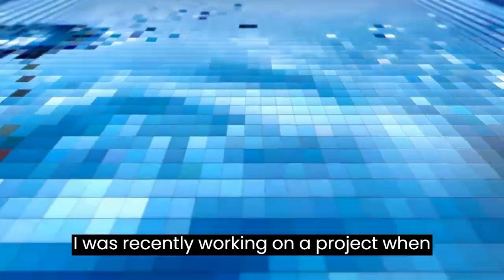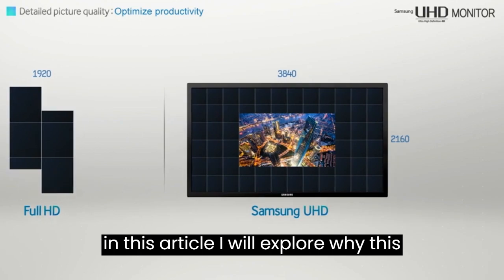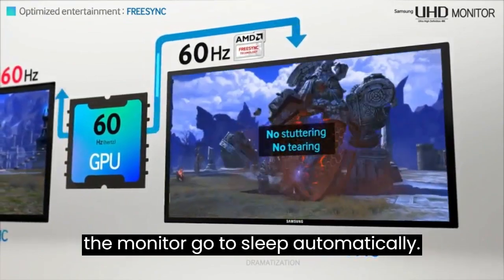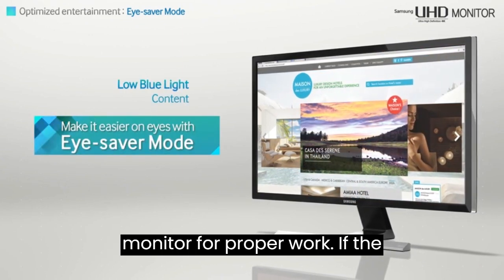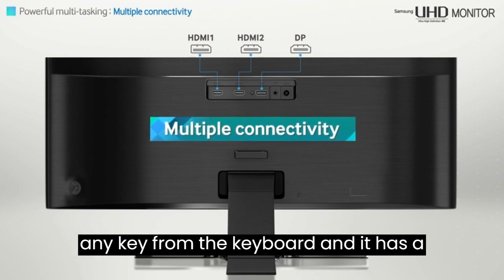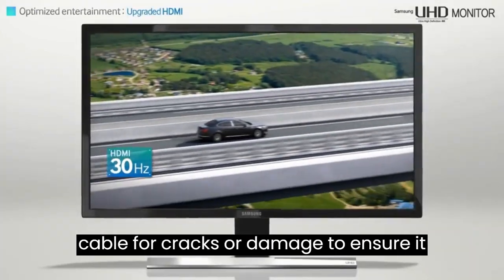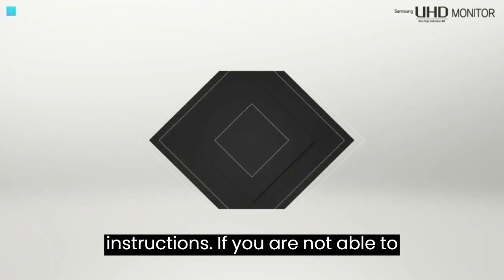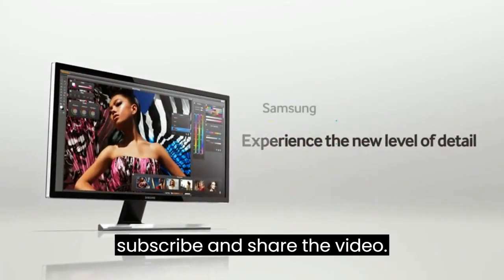How to fix Samsung monitor sleep mode problem | Samsung monitor not waking up from sleep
In this video we will discuss the possible solutions to fix the Samsung monitor sleep mode issue.

1. samsung monitor not waking up from sleep
2. samsung monitor sleep mode problem
3. samsung monitor standby mode
4. samsung monitor sleep mode
5. samsung monitor sleep settings
6. samsung monitor going in standby mode
7. samsung monitor turn off sleep mode
8. samsung sleep mode not turning off
9. samsung monitor stuck in sleep mode
10. monitor stuck in sleep mode
11. how to fix sleep mode issue
12. how to get monitor out of sleep mode
13. window 10 sleep mode